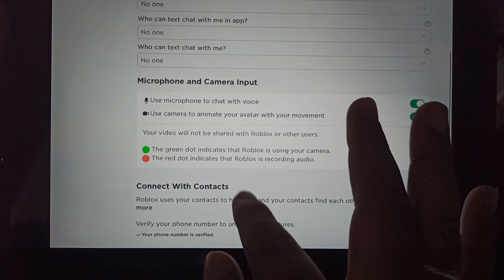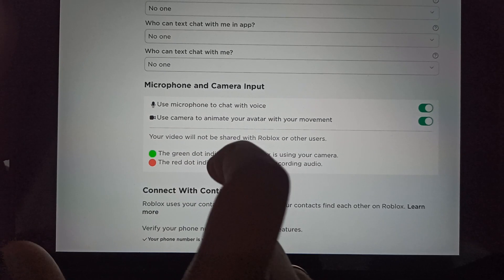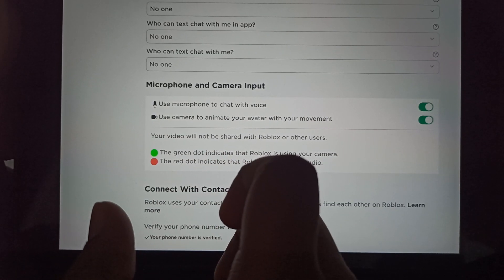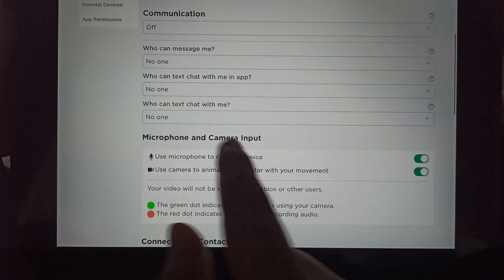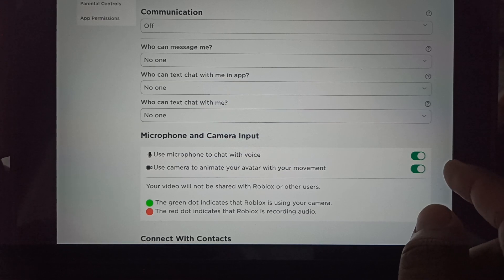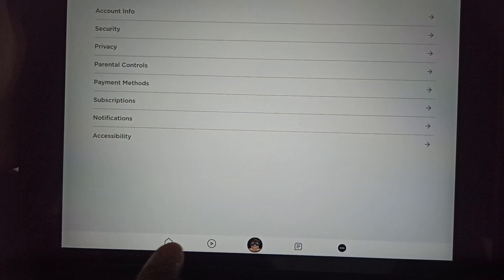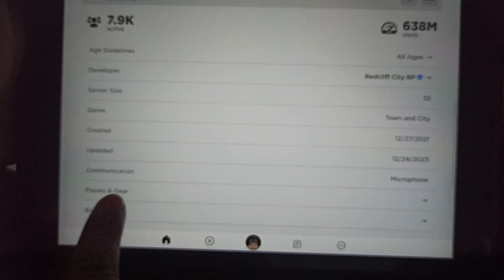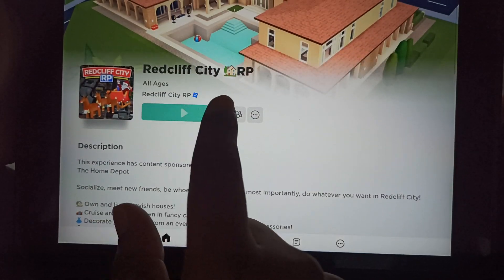How to get and enable vc on roblox ipad - Allow roblox voice chat - Full guide 2024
In this video, we will go through how to enable roblox vc in 2024 and how to get voice chat on roblox in ipad or iphone

Topic covered
how to get voice chat on roblox without id,
how to get voice chat on roblox android 2023,
how to enable voice chat in roblox after verification,
how to get voice chat on roblox amazon fire tablet,
how to activate voice chat roblox,
how to give voice chat access roblox,
how to get voice chat on roblox amazon tablet,
how to get voice chat on roblox apple ipad,
how to activate voice chat in roblox,
how to activate voice chat in roblox mobile,
how to allow voice chat in roblox,
how to get voice chat on roblox on an ipad,
how to enable voice chat in roblox without an id,
how to get roblox voice chat without an id 2023,
how to get a voice chat in roblox 2023,
how to get a voice chat in roblox pc

TIMESTAMPS
0:00 Introduction
0:45 privacy
1:10 microphone
1:33 voice chat
1:40 conclusion